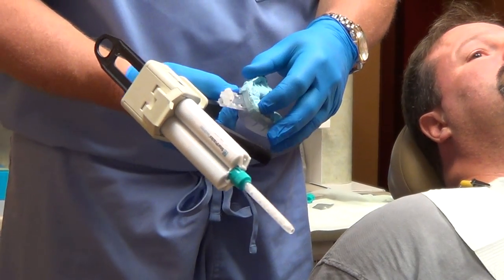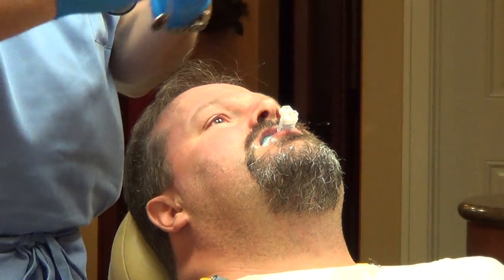Dr. Doug Cast fabricating MATRx trays and recording lab settings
This was the filming for the 2nd MATRx study done in the USA.  Dr. Doug Cast and sleep lab owner Gabe Quintanilla from Southern California

Special thank you to April Cassanova, RDA from Dr. Kent Smith's office in Irving, TX for her guidance.  The MATRx is a high tech computer jaw tracking computer program that helps Sleep physicians and sleep dentists find the best location for protruding the jaw in the fabrication of an Oral Appliance Therapy for those patients with Obstructive Sleep Apnea who either do not want or cannot tolerate CPAP.

The MATRx appliance is made by Zephyr Sleep Technologies located in Calgary, Canada.

Dr. Doug Cast is a leading Dental Sleep Medicine dentist located in Southern California.